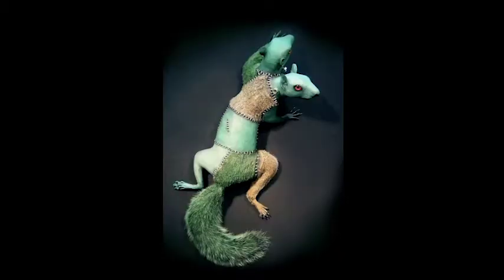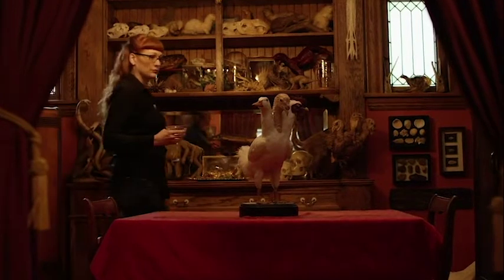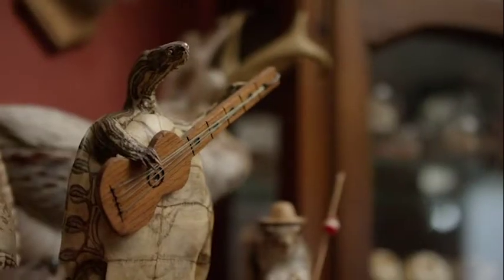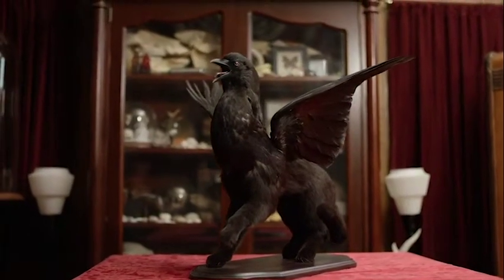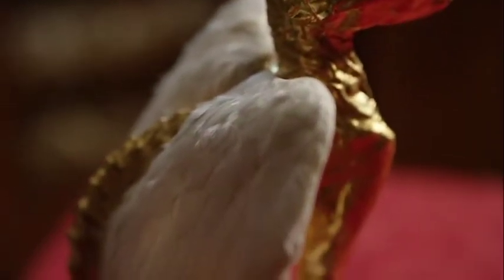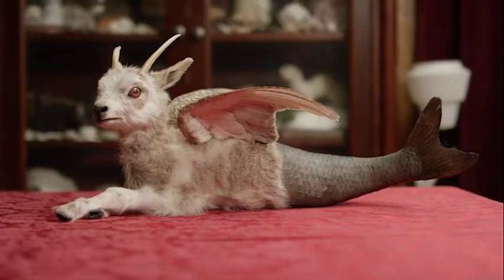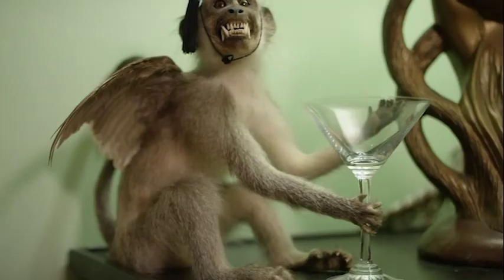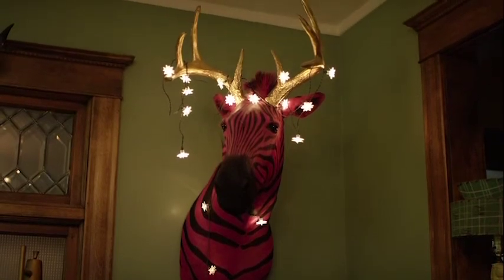Teaser snippet from taxidermy documentary "STUFFED"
Through the eyes and hands of passionate renowned taxidermists and artists across the world, the film allows the audience to dip into and explore this diverse subculture, where sculptors must also be scientists. It is a genre formed by a collection of people who have a fanaticism for nature, matched only by their desire to protect it. They love animals and see life where others only see death. In an unexpected twist, ‘Stuffed’ reveals the importance of preserving nature, using taxidermy as its unlikely vehicle, and the taxidermist as its wild driver.

☞ Enjoy the whole film on Amazon Prime or iTunes for only $4.99
Your rental, or purchase, supports important indie films that foster local artists and other creatives.

Credits ~
Director: Erin Derham
Producers: Galen Fletcher and Kaleena Kiff
Executive Producers: Alexander Behse,  Holly Brydson, Rachel Price
Cinematography: Jan Balster
Editor: Jenn Strom